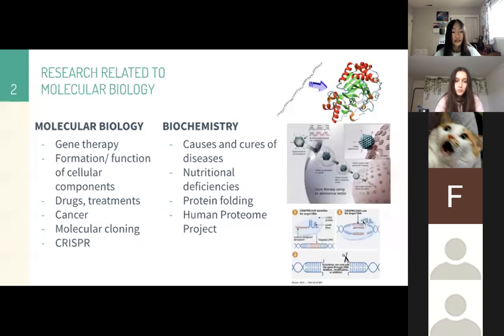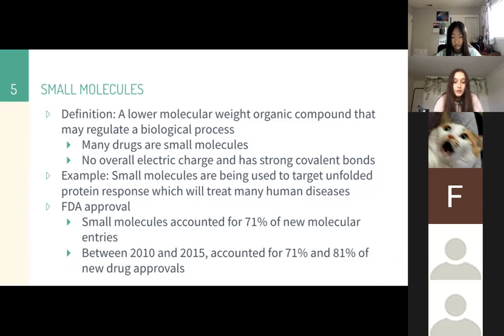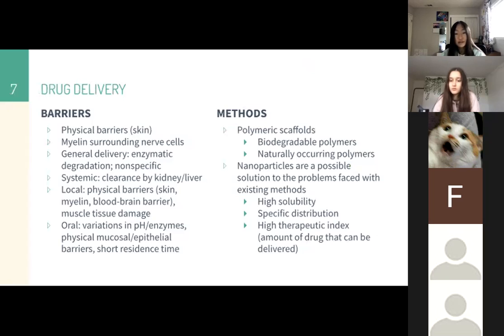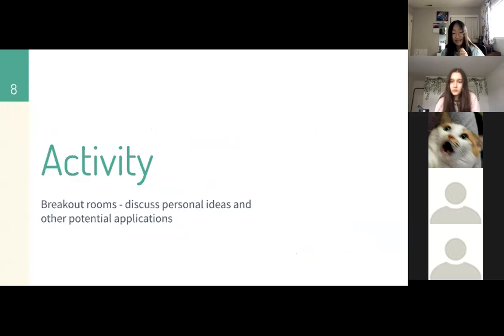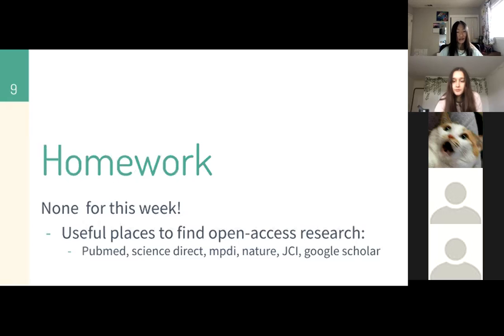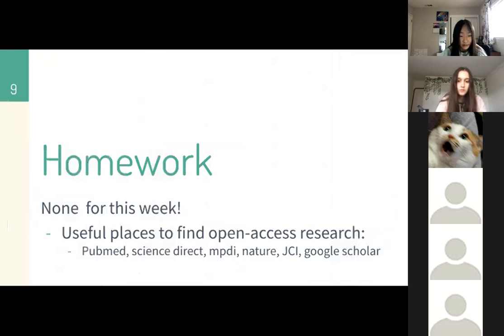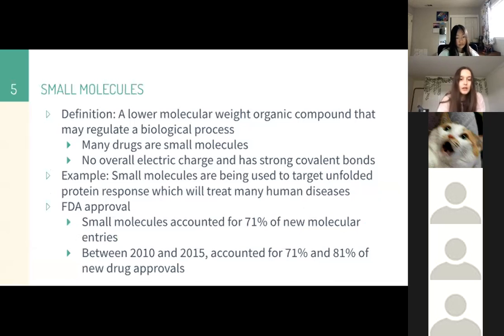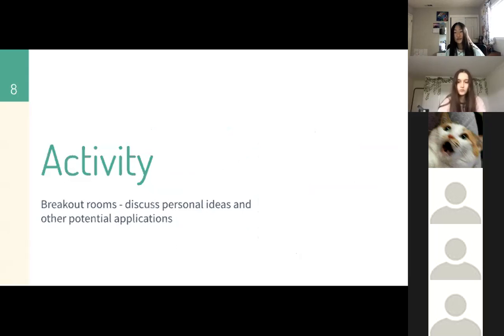STEMEY Molecular Biology Class 3: Application of Molecules in Research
Welcome to our third Molecular Biology lesson, Application of Molecules in Research! In this lesson, we will be covering several real-life applications of molecules in research, including small molecules, biologics (specifically mABs), and drug delivery barriers.

Join the molecular biology class to explore the fascinating roles that molecules play in biology!
Sign up to our Google Classroom for announcements, resources and updates using the code pq52eia.